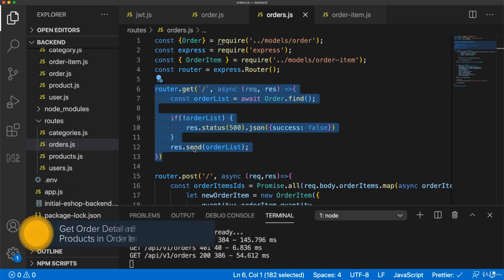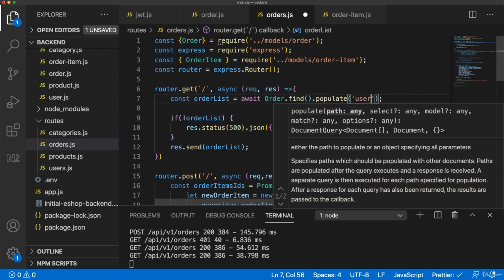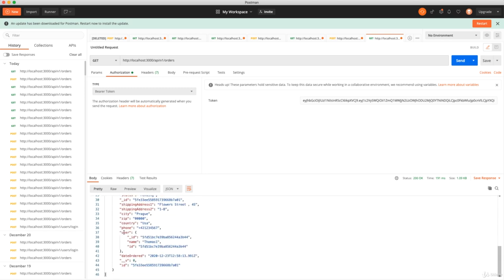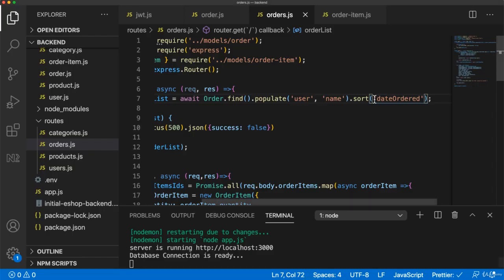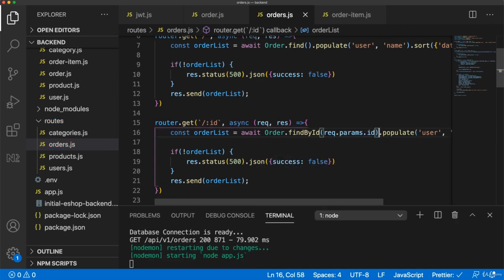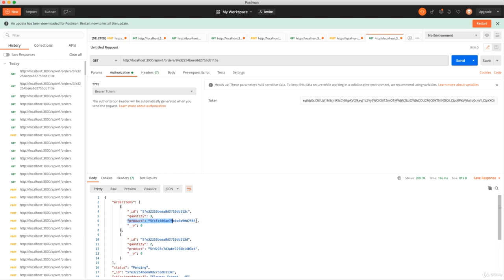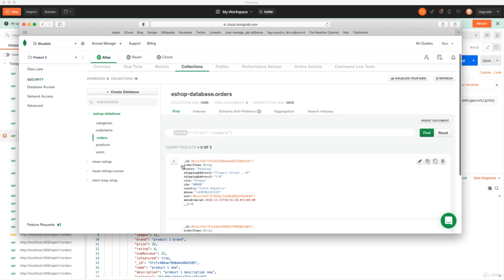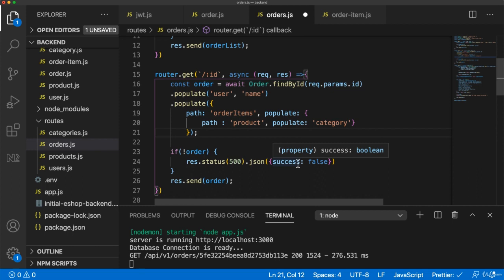057 Get Order Detail and Populate Products in Order Items and User Data